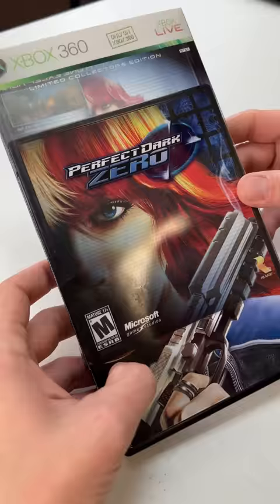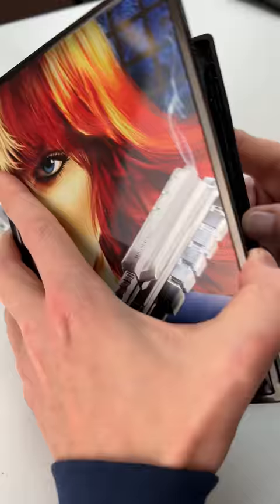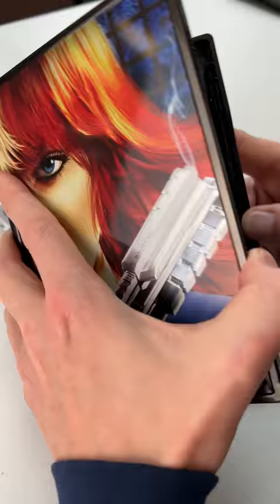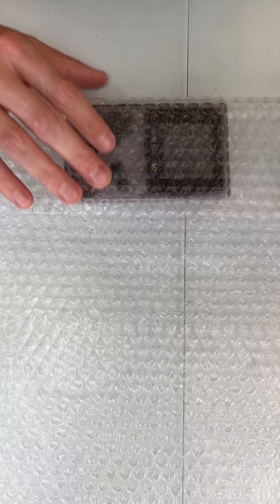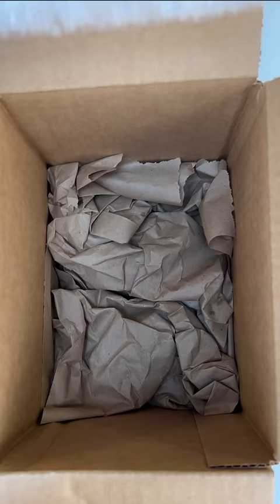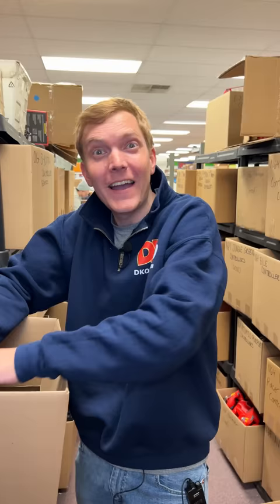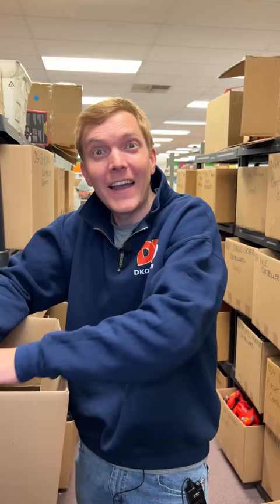Check Out this Special Xbox 360 Game!